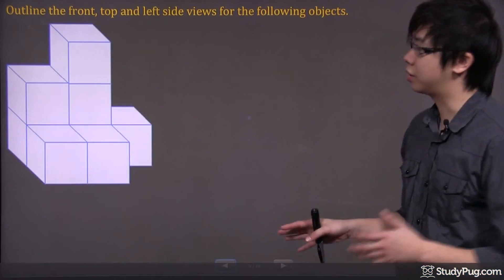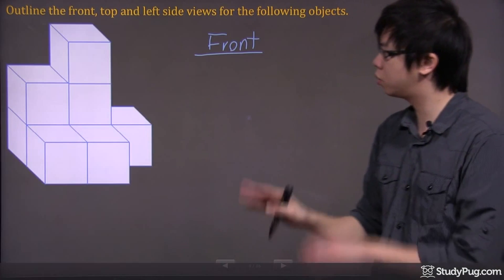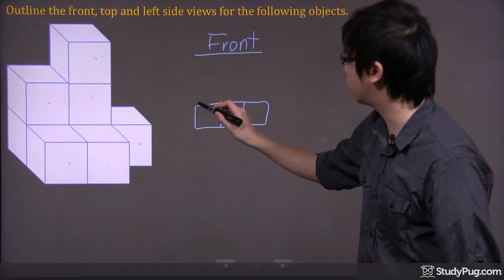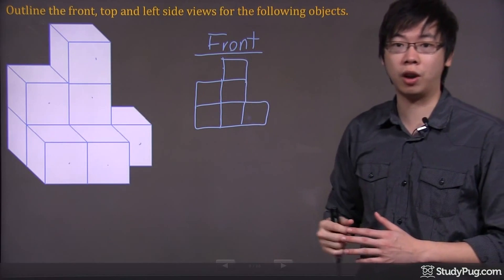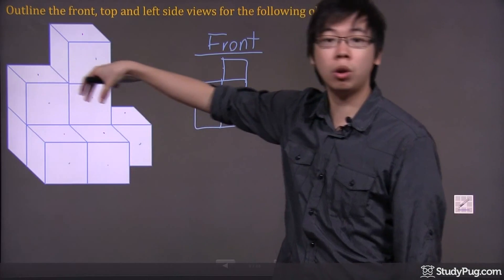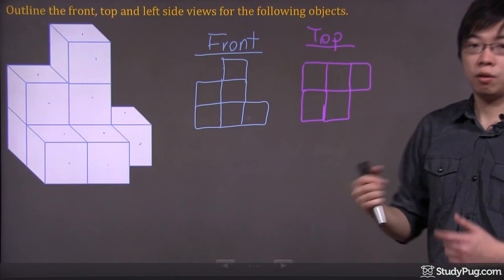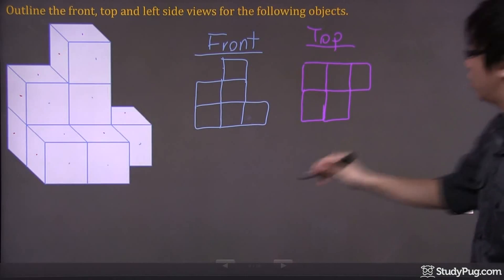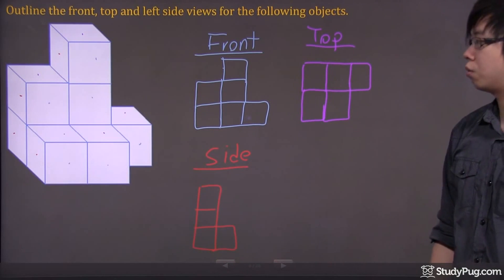ʕ•ᴥ•ʔ How to identify the front, top and side views of 3-dimensional shapes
Quickly master how to identify the front, top and side views of 3-dimensional shapes.

Imagine you are looking at a 3-dimensional shape, for example, a cereal box. It looks like large rectangle from the front. From the side, it may look like a much thinner rectangle. However, you are sure that it is the same cereal box. It is because 3-dimensional shapes have many surfaces, and they do not necessarily look the same from different angles.

- Hi, welcome to this question right here. So this kind of a fun problem, cause right now, you're gonna outline the front, the top, and the left view of this diagram right here. Okay? So, let's do the front first. Okay? Since that was the first one. So, if you look at the front, basically, what we have is, you're looking from this direction. Okay? So, I'm doing the blue ones. So, I got 1, 2, 3, 4, 5, 6. Okay? I got six blocks. If I'm looking from this direction, I have only seen the six blocks. So basically, I got a bottom three. Basically, 1, 2, and 3, it's all there. And I got a top two right here. Okay. So, there's another two and following there is one more on the top. So, that's basically the graph for the front part. Okay? It's good that you havea  different color pen, and then you're just gonna dot them and then just visualize and draw just a two-dimensional of the front. Then let's go to the top. Let's change the color of the pen right here. Let's go to the top. Okay? So, doing it from the top, that means you're looking it from the top-down. So, there is your 1, 2, 3, 4, and 5. Okay. So, let's put the dots on that. They're clear but as you can see, there's only two rows if you're looking from the top. And clearly you got the back row all completed. So, I can see it from the back that there is three pieces and then there's two more in the front on the further left right here. So basically, this is what you have from the top view. Okay? Now, let's do it from the side view here. Let's grab the last color right here, which is the red. The side view, pretend that you're looking from this way. Okay? So, there is your 1, 2, and the 3 and there is a 4 on the top. Okay? So, here is my side view right here, let's go to the bottom right there. Here is my side view. I got the first three on the left all completed. Okay? Draw a big one right here and cut it into three equal parts. And then I have one more at the bottom and that's it. Okay? So, that is my side view right here. Again, grab a color pen, pen or pencil, blue pen, black pen, dot them and then you will be able to draw them really easily.